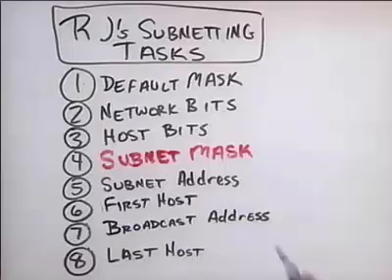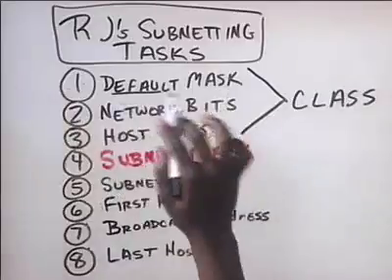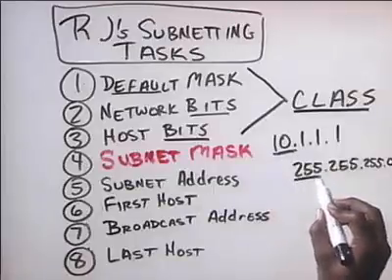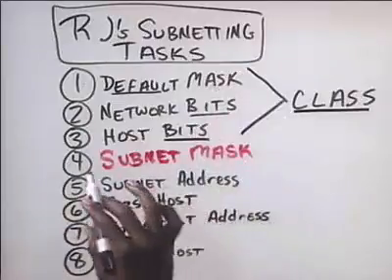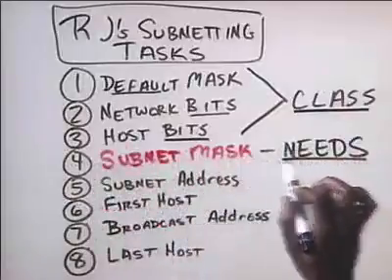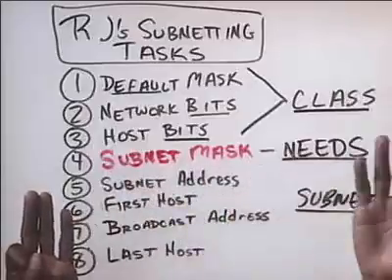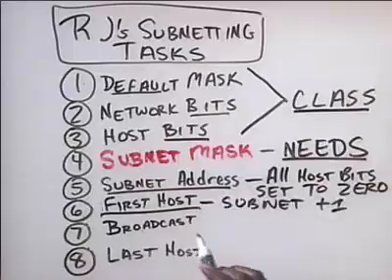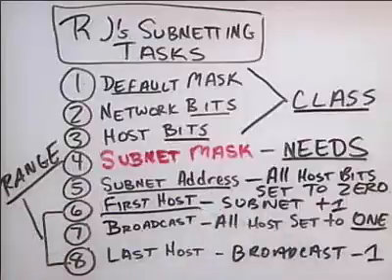CISCO CCNA 6 1 1 Managing TCP IP Subnetting Subnetting Tasks